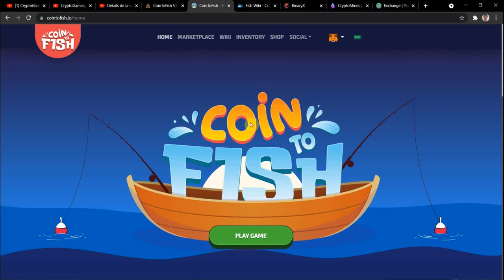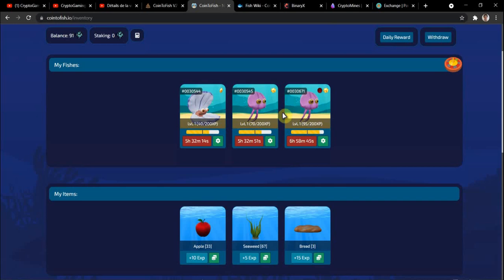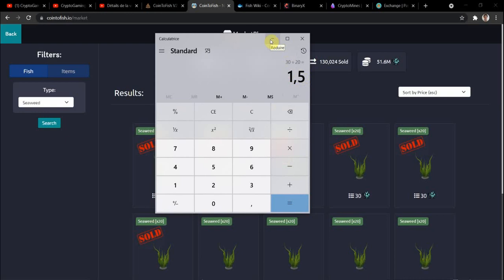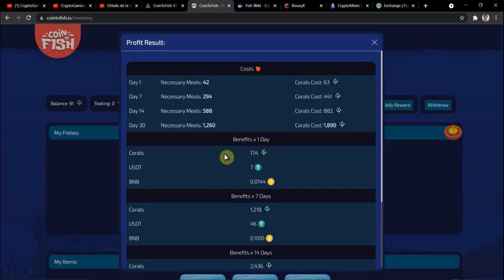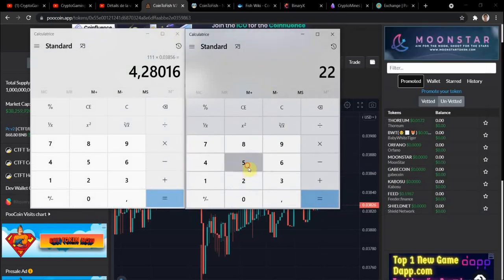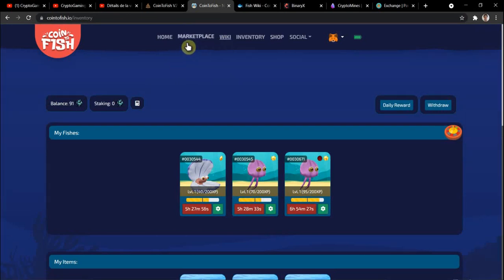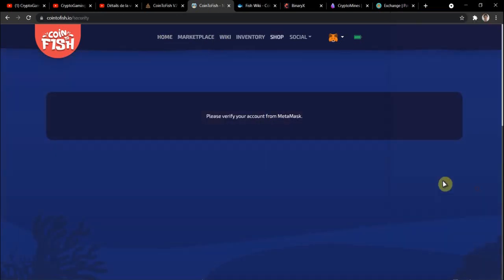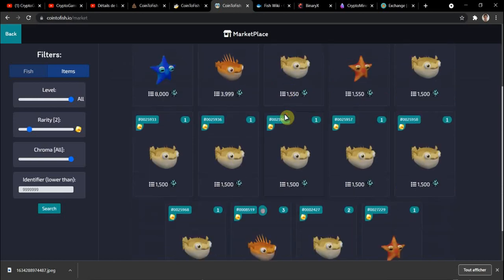Cointofish GREAT NFT GAME ROI HOW TO CALCULATE YOUR PROFIT [PLAY TO EARN] PASSIVE EARNING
Want to make free money ? GOT YOU ! Here is my Honeygain refferal link guys, it will give you 5$ in your wallet,
honeygain is a passive income app, totally free. go check it out